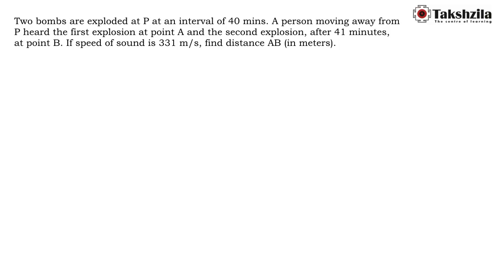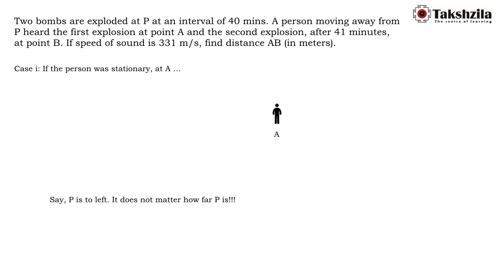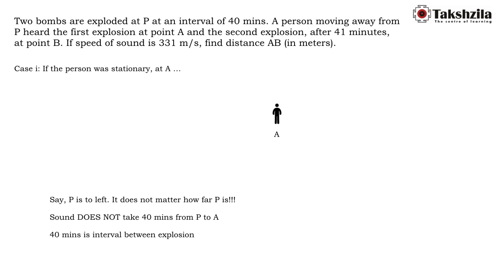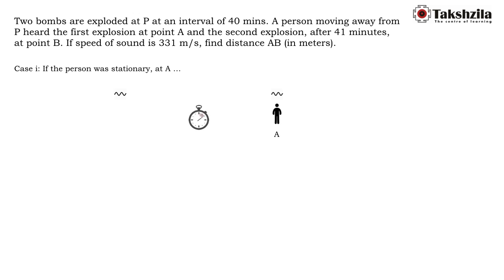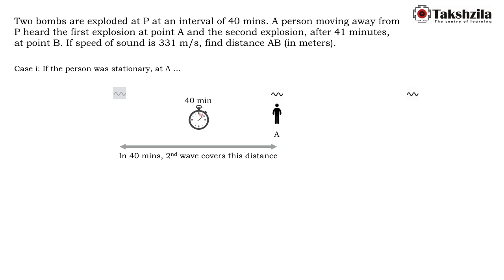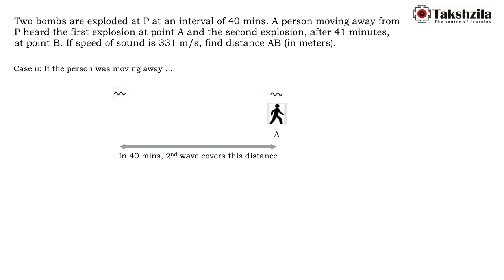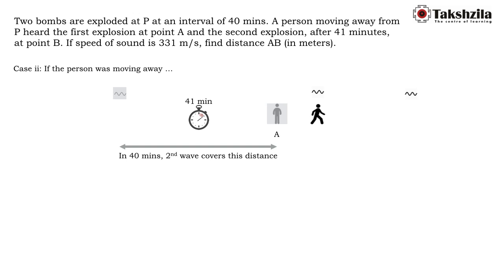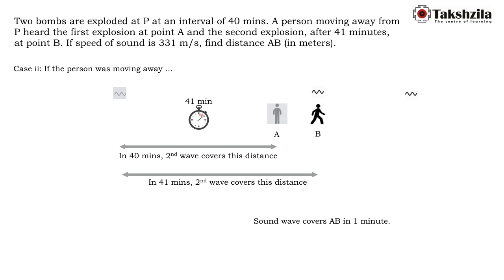Doubt Clearing: Time, Speed & Distance (Sound Delay & Intervals)